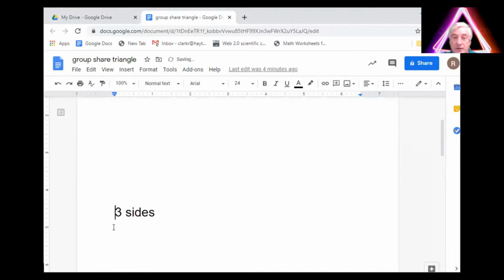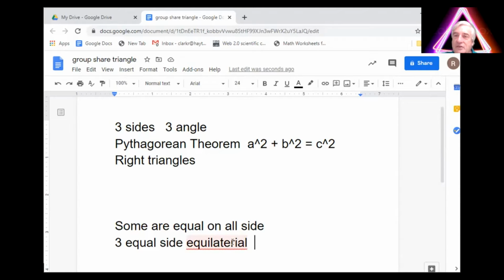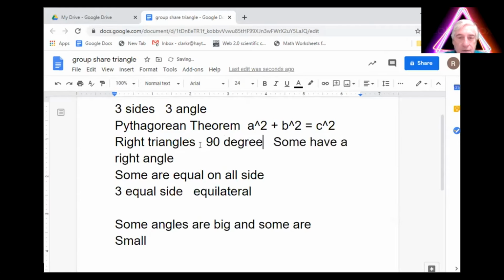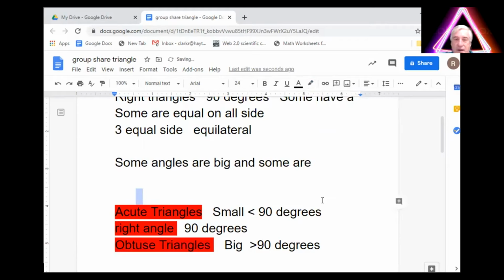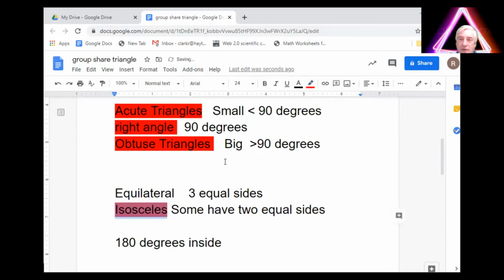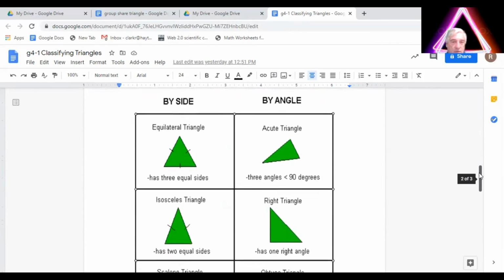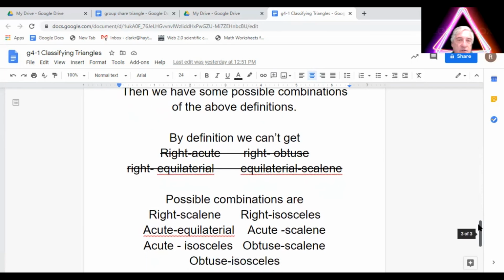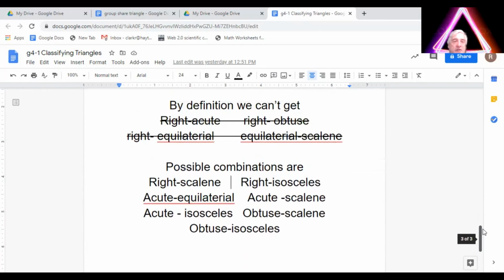All About Triangles